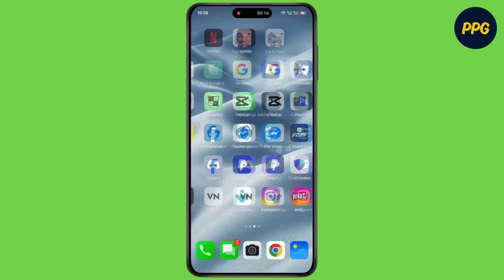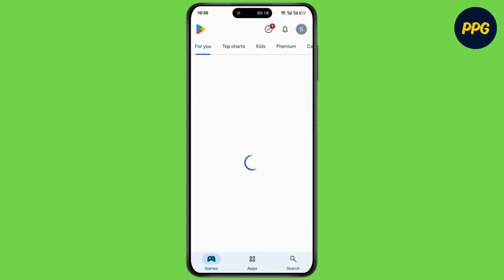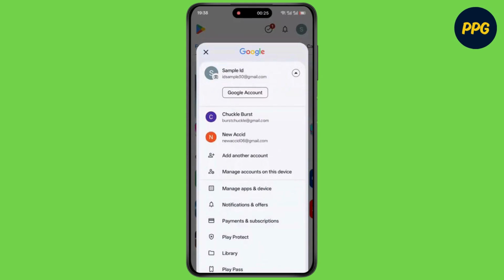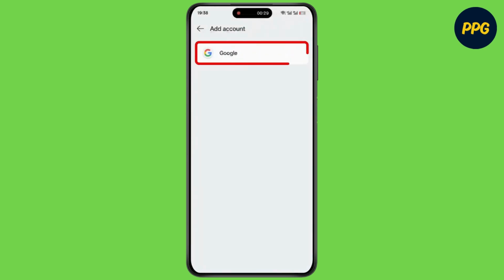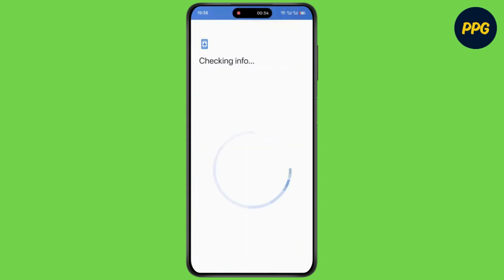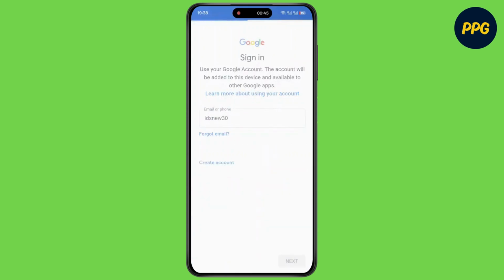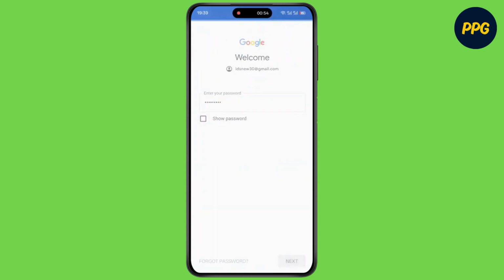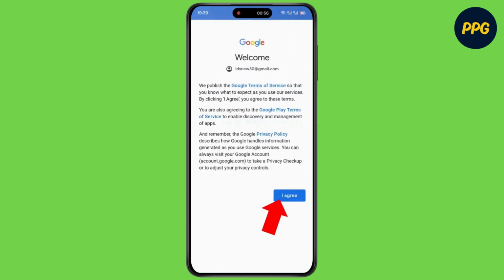How to Fix This Google Account Is Not Yet Associated With a Device Issue ?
Hello Guys,

Welcome to our comprehensive guide on "How to Fix This Google Account Is Not Yet Associated With a Device Issue"! This error commonly pops up when you're trying to install an app from the Google Play Store on a computer or a device that isn't properly linked to your Google Account. It essentially means Google doesn't know where to send the app. This video will walk you through the most effective solutions, primarily focusing on ensuring your Google Account is correctly signed in and active on an Android device's Google Play Store app. We'll cover steps for both mobile and desktop troubleshooting, helping you establish the crucial association and get your apps downloading without a hitch!

In this video, we will show:
How to fix "Google Account not associated with a device" error
Why your Google Account isn't linked to a device
Steps to associate your Google Account with an Android device
Troubleshooting Google Play Store device association issues
Ensuring your Google Account is active on Google Play